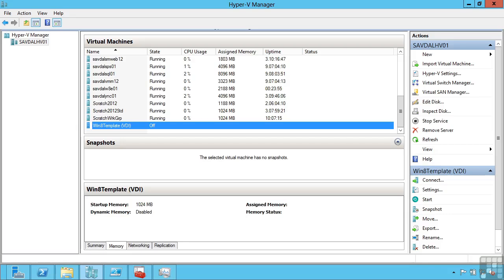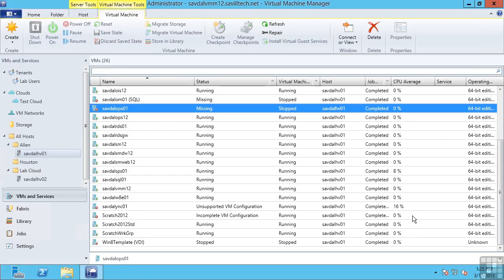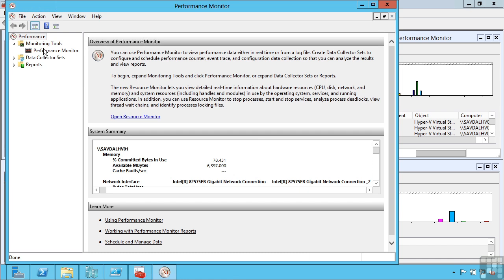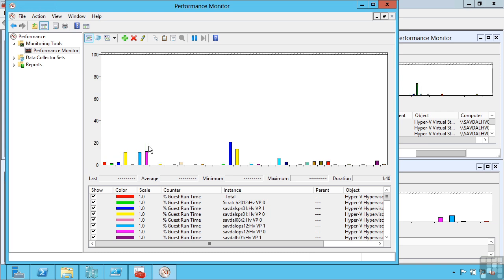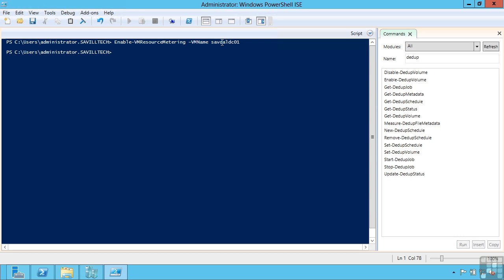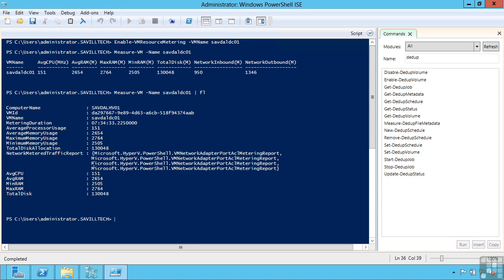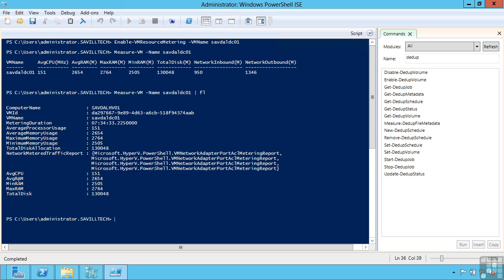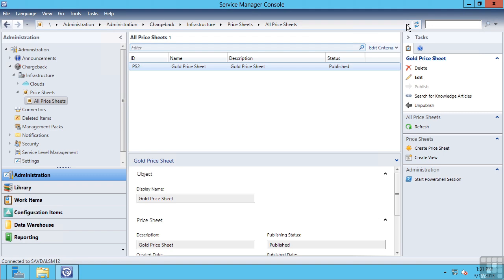[Hyper-V] 6-Monitoring Virtual Machine Resource Usage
Infinite skills Microsoft Windows Server 2012 Certification Training Exam 70-410

Hyper-V

6-Monitoring Virtual Machine Resource Usage